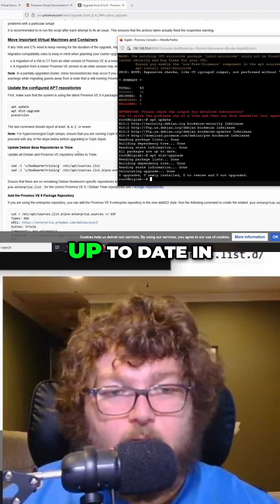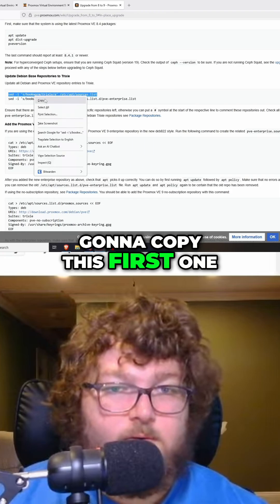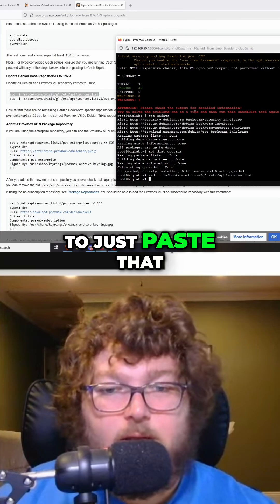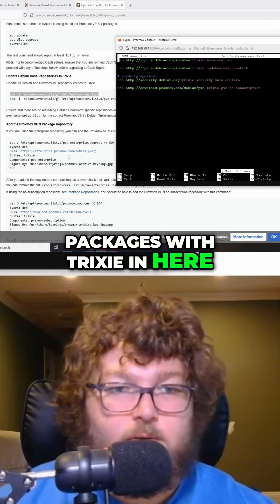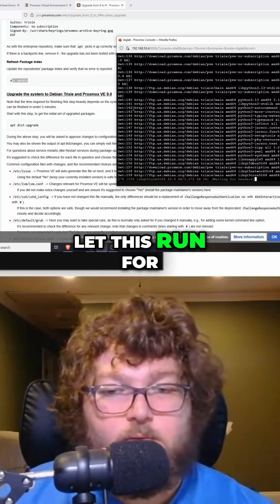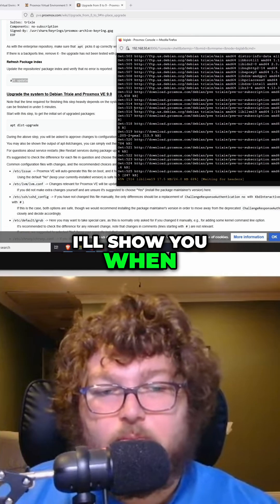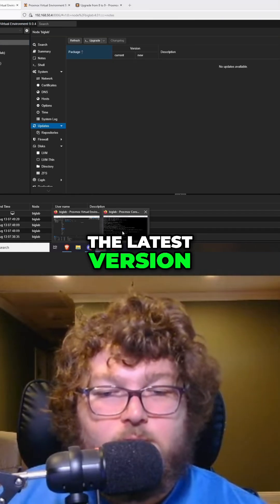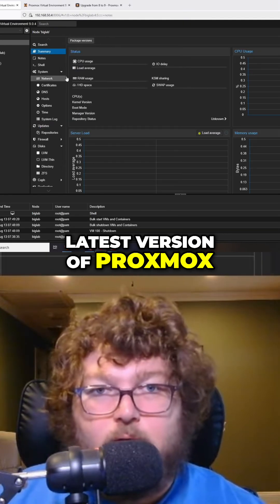Upgrade Proxmox from 8 to 9: Step-by-Step Guide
Proxmox gets a major upgrade! The system is updated to Trixie repositories, and the upgrade process to version 9.04 is examined. See the latest version running and confirm the kernel. "These updates just need to run."